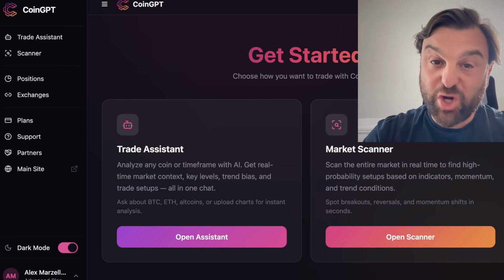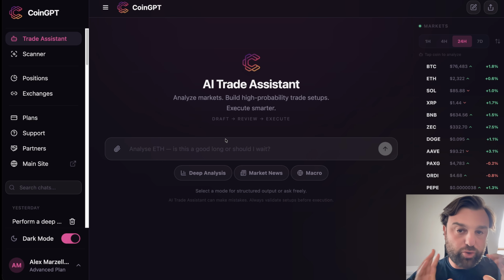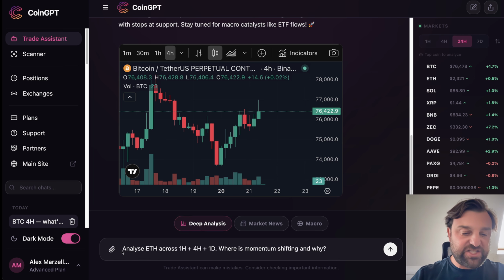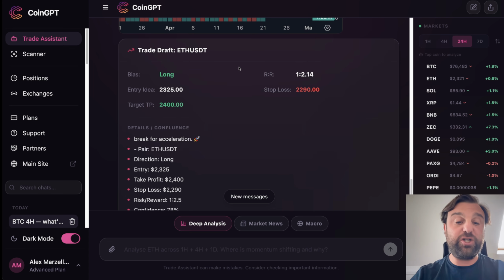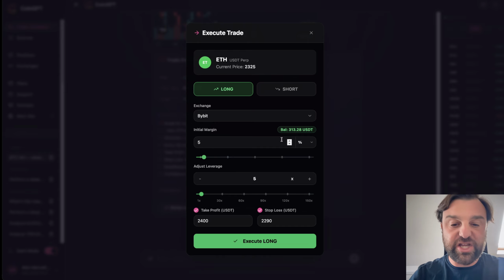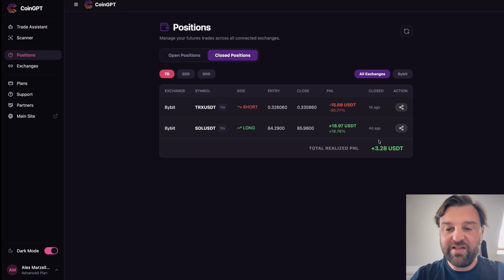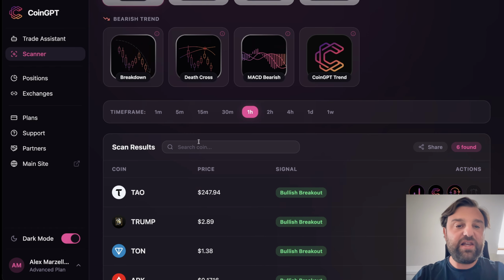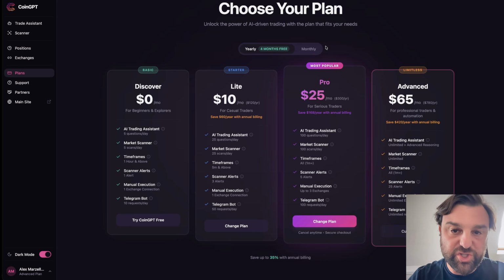Claude Trading Bot Killer? Better Setups. Simple Execution.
Try CoinGPT

Claude Trading Bot Killer? Better Setups. Simple trade Execution.

In this video, I break down how CoinGPT’s AI Trade Assistant helps traders find higher-probability crypto trade setups faster, manage risk more clearly, and even execute trades more efficiently.

Instead of guessing entries, stop loss, take profit, or overall direction bias, CoinGPT helps structure the trade for you with AI-powered analysis designed for real traders.

In this video I cover:
• How the AI Trade Assistant helps find strong trade setups
• How it improves risk management and trade planning
• How it helps with entries, stop loss and take profit levels
• How the auto trade / execution side works
• Why this can be more practical for traders than using a general AI chatbot alone

If you want to save time, reduce emotional decision-making, and build more structured crypto trades, this is for you. This claude code trading bot alternative will help you become a more profitable trader.

Chapters
00:00 The tool I'm using!
00:30 AI Trading Assistant
01:27 Deep Analysis mode! (Claude Killer feature!)
02:27 Drafting & Executing Trade to your exchange
04:00 AI Market Scanner (Claude Killer feature)
05:11 Getting Started (free!)